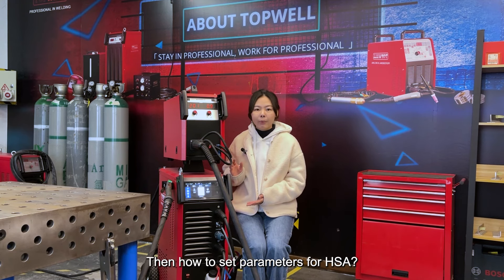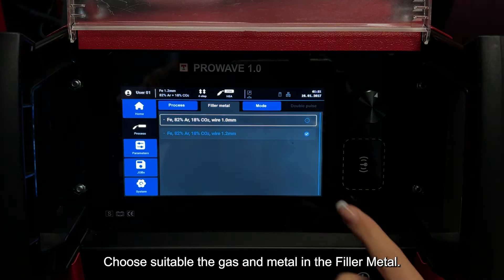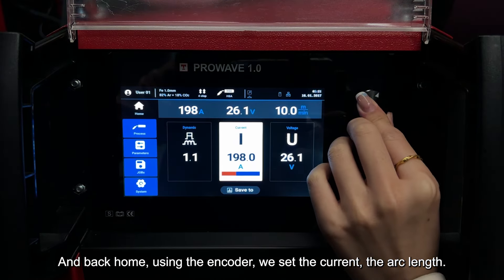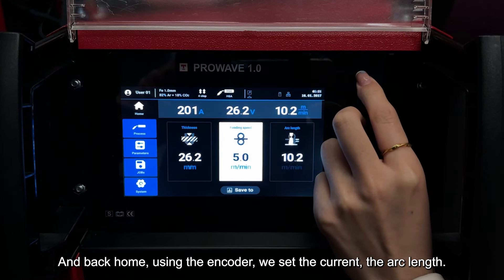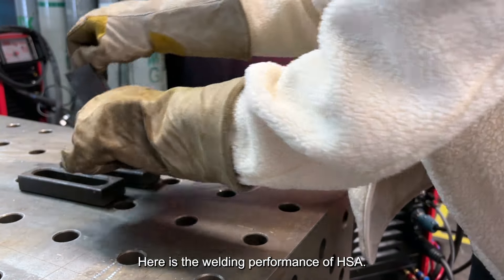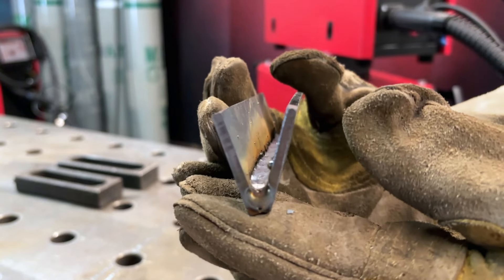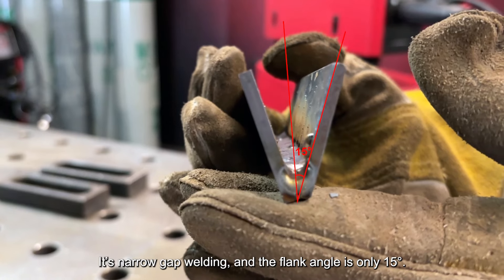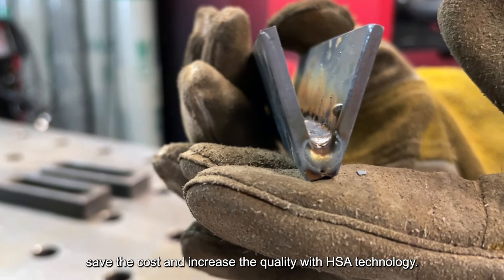HOW TO fill in small opening angle?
Use HSA technology in PROWAVE, with more stable arc, only 30°is sufficient a weld prep to weld a proper seam.

By TOPWELL PROWAVE